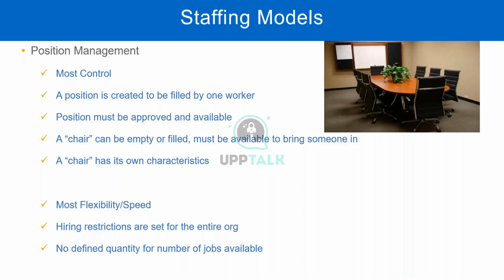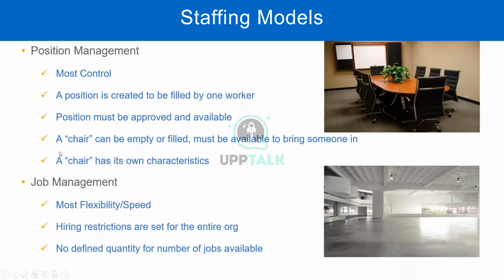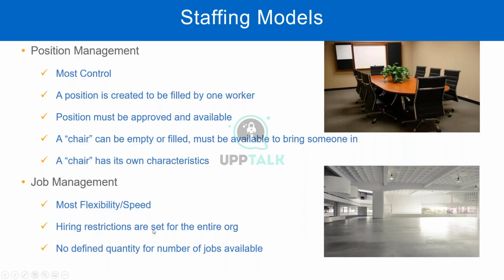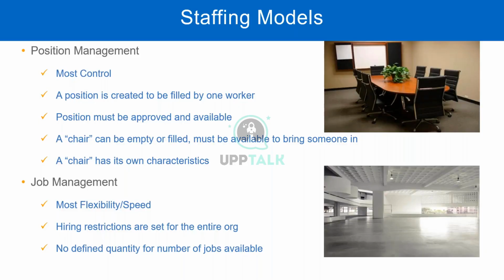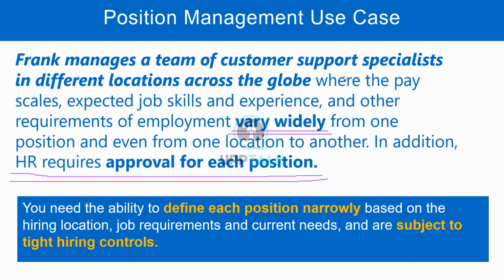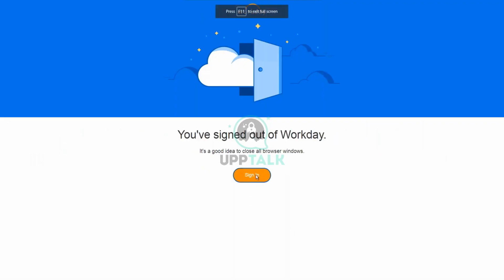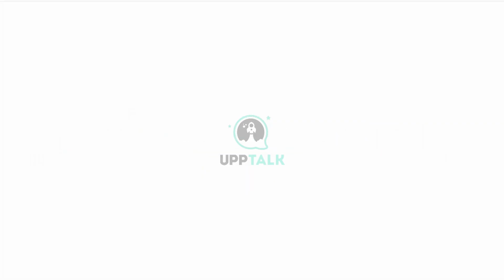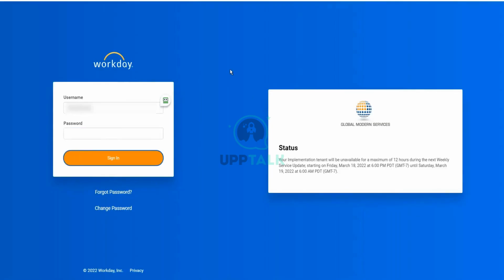Workday HCM Staffing Models | Staffing Models in Workday HCM | Workday HCM Online Tutorial | UppTalk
👋 Welcome to UppTalk, your learning hub for mastering Workday HCM like a pro!
In this session, we explore one of the core components of Workday — Staffing Models 🔍

📌 What You’ll Learn:
👥 What are Staffing Models in Workday HCM?
🔄 Difference between Job Management vs. Position Management ⚖️
🧩 How to choose the right model for your organization
🛠️ Configuring Staffing Models in Workday – Step by Step
📚 Real-time examples and pro tips from Workday experts
🚀 Become confident in designing and managing workforce structures!

Workday HCM
Workday Staffing Models
Workday Job Management
Workday Position Management
Workday Organizational Structure
Workday Job Requisitions
Workday Roles
Workday Functional Setup
Workday Security
Workday Admin Console
Workday User Configuration
Workday HCM Basics
Workday Reporting
Workday Talent Management
Workday Integration
Workday Calculated Fields
Workday Benefits
Workday Payroll
Workday Learning
Workday Compensation
Workday Time Tracking
Workday HCM Online Tutorial
Workday Courses